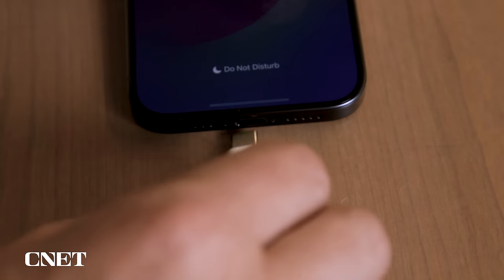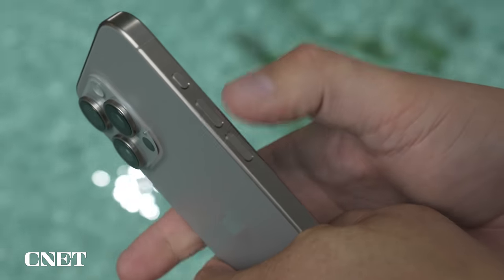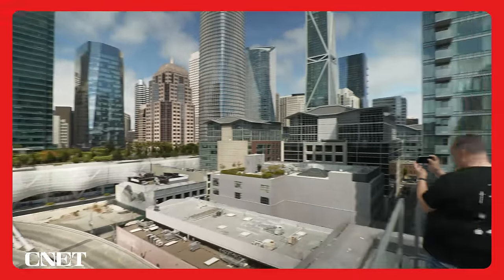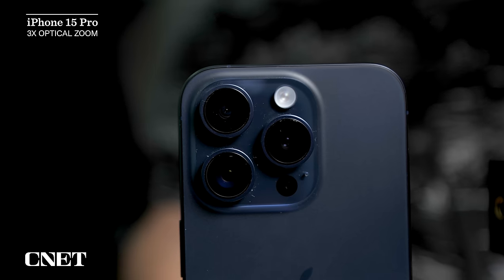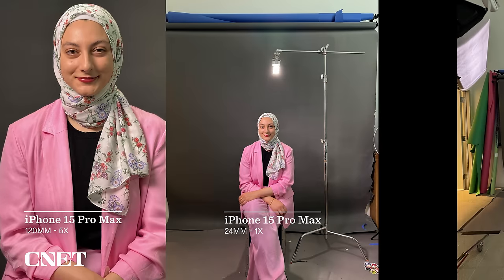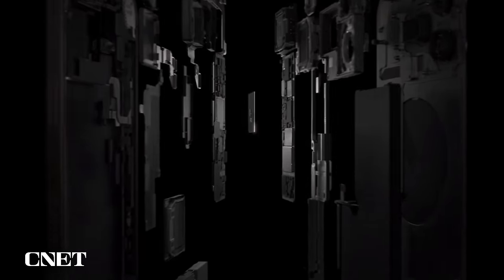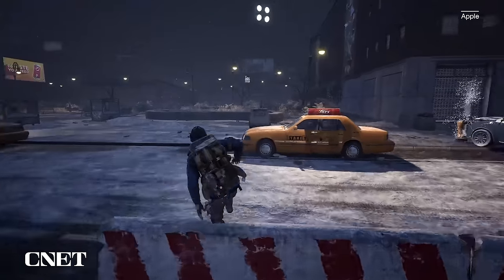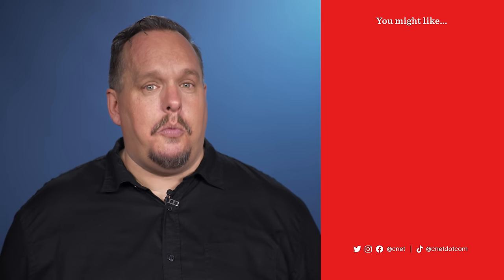iPhone 15 Pro and 15 Pro Max Review: Same Price, Impressive Upgrades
Apple gave its Pro models a glow-up with a refreshed lighter build, a new shortcut button, and the world's smallest processor -- all while managing to keep that tried-and-true iPhone aesthetic front and center. In my time reviewing both phones, I recorded videos of penguins swimming, played the console game Resident Evil Village on the 15 Pro, gave the 15 Pro Max's new zoom lens a spin atop a Ferris wheel in San Francisco, and tried, absentmindedly, to put a Lightning cable into the new USB-C port (old habits, am I right?).

The iPhone 15 Pro and 15 Pro Max are defined by their refinements and represent one of the most compelling releases from Apple in years.

0:00 iPhone 15 Pro and 15 Pro Max Review
1:01 New Titanium Design and Volume Buttons
2:25 Action Button Replaces Mute iPhone Pro Mute Switch
3:56 iPhone 15 Pro Max Camera Has 7 Lenses...Kind Of
4:52 Our Favorite iPhone 15 Pro Max Photos and Videos
5:26 Comparing iPhone 15 Pro and 15 Pro Max Optical Zoom Photos
6:37 Top Phone Cameras Compared
8:14 iPhone 15 Pro Portrait Modes and Camera Performance
9:57 New A17 Pro Chip and iOS 17
11:27 Should You Upgrade to the iPhone 15 Pro or 15 Pro Max?